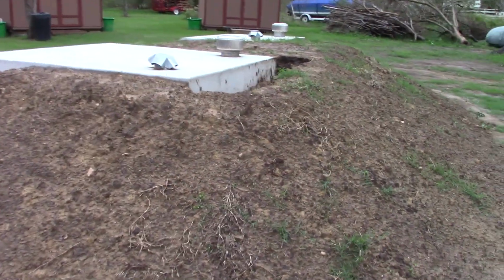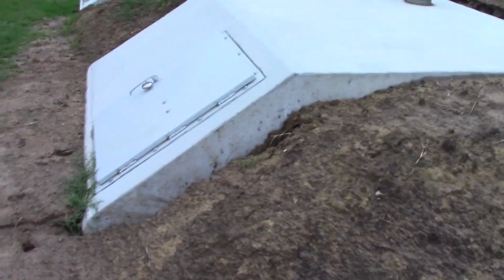Our property #193 Garage mud fix